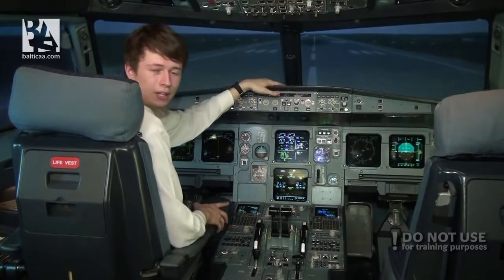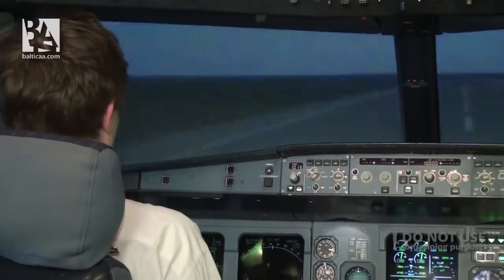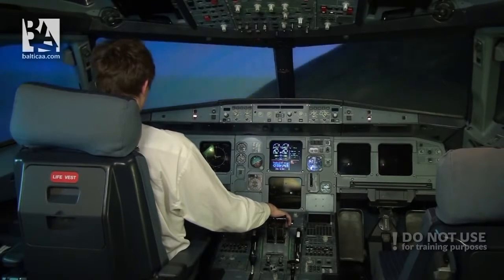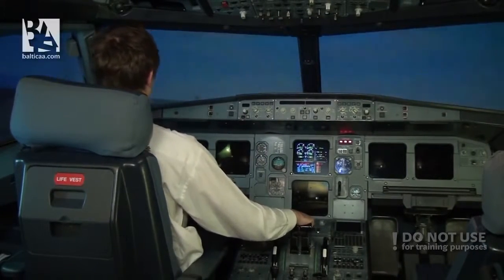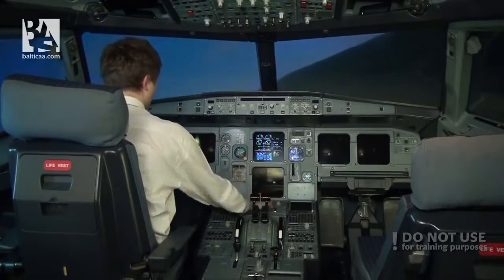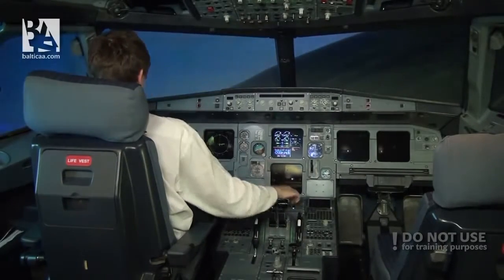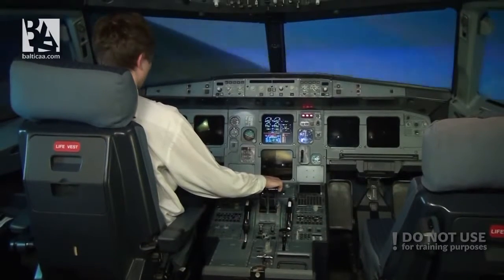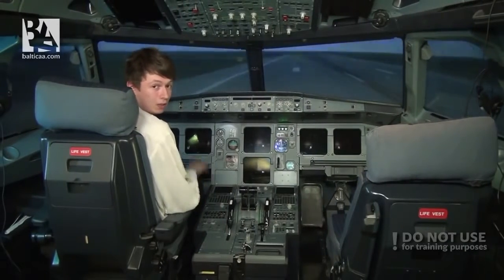Dual Engine Failure during Climb-out on Airbus A320: Baltic Aviation Academy - Best New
This week Pranas Drulis, ATPL Integrated students at Baltic Aviation Academy (Vilnius, Lithuania), shows how to land safely during situation as dual engine failure during climb-out on Airbus A320.